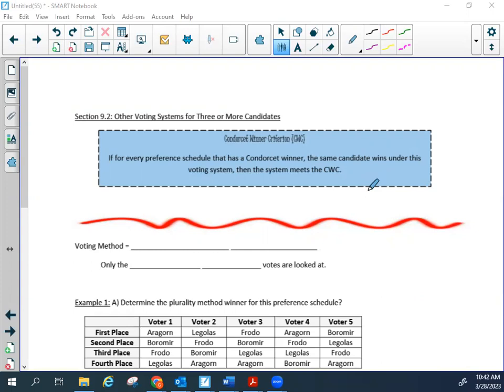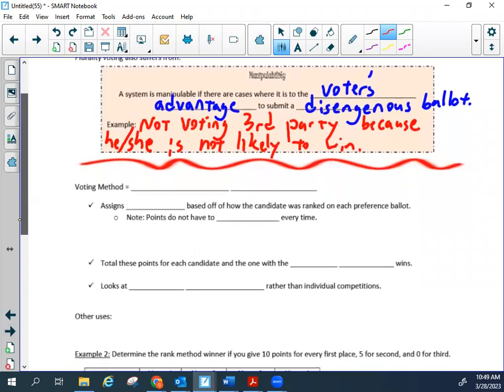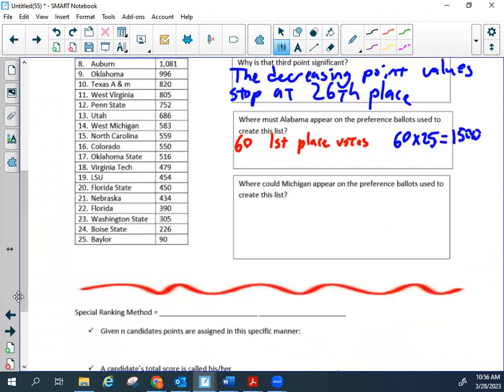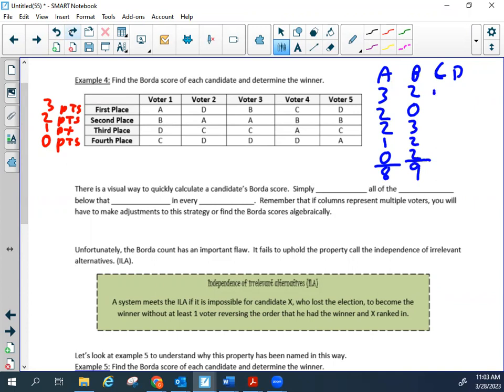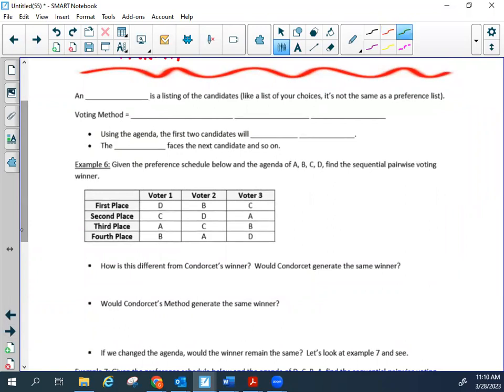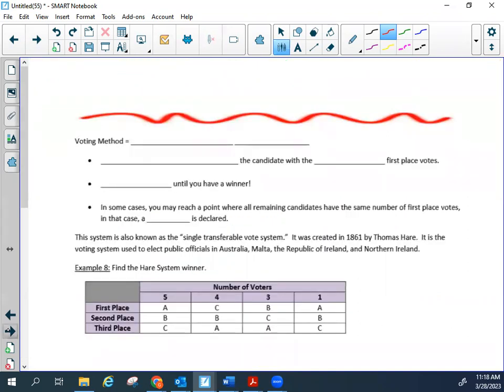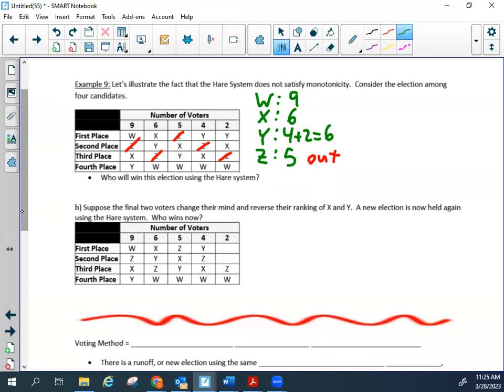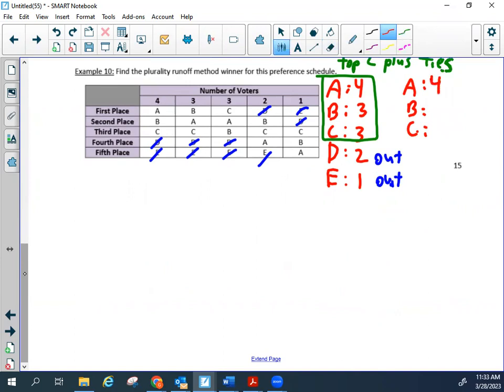Other voting systems for three or more candidates